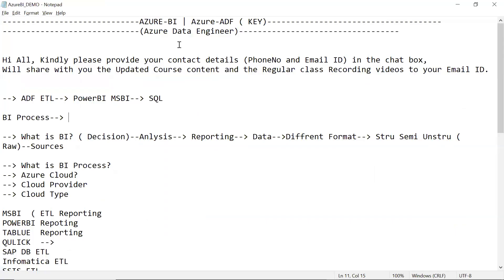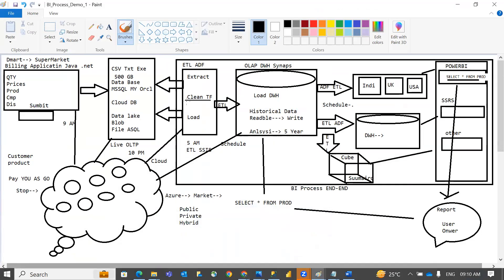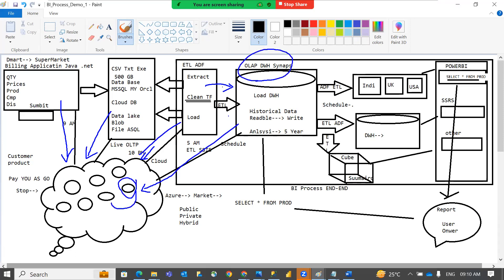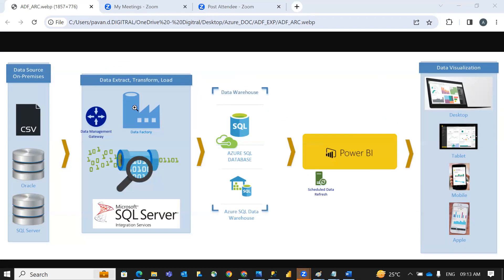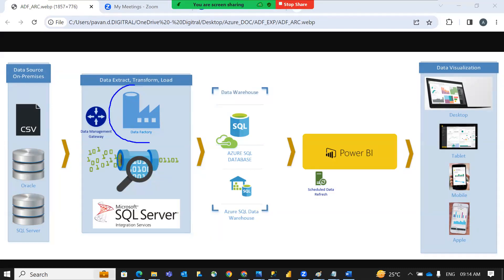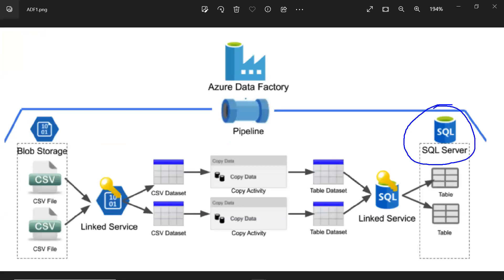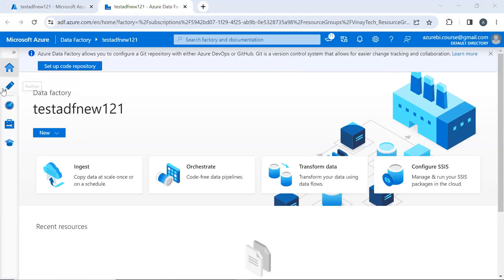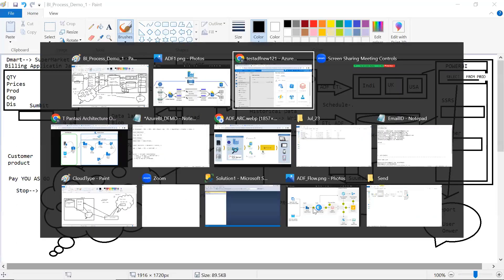Azure BI ADF Second Demo | 13th July 2023 | Vinay Tech